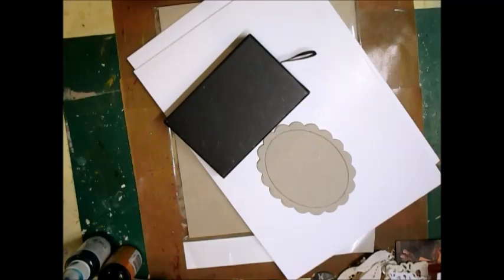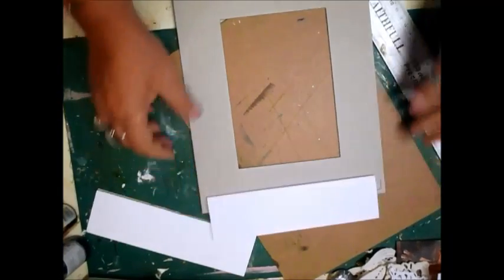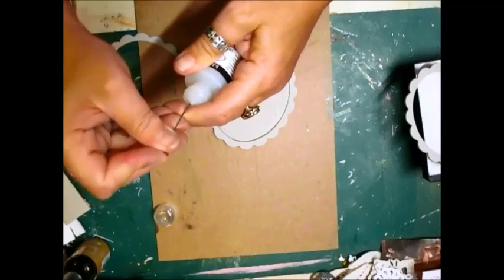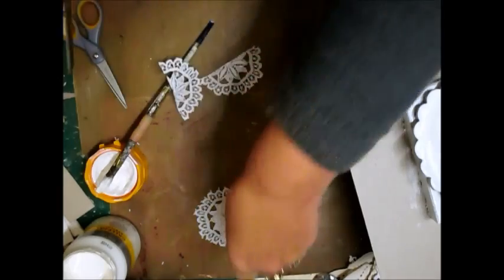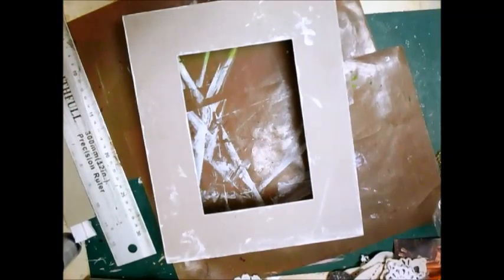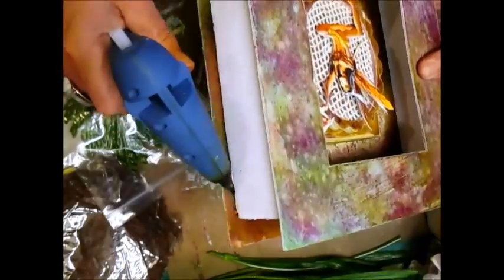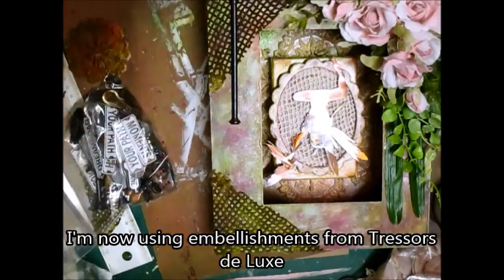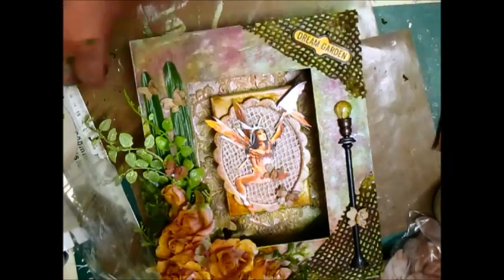Mixed Media Shadow Box Tutorial - jennings644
Our Store as of 2021